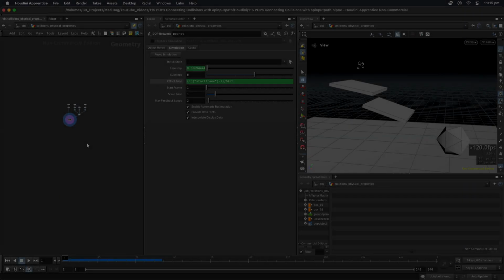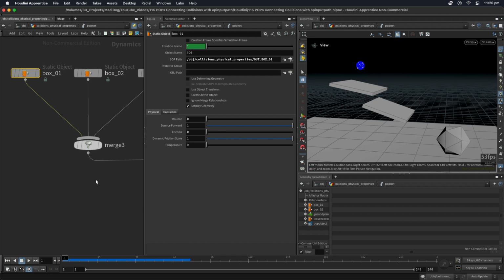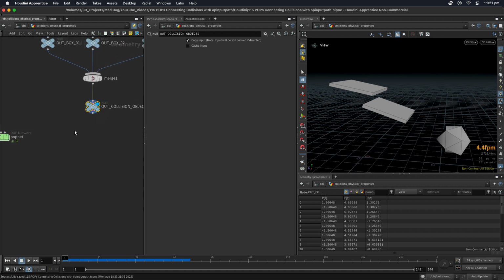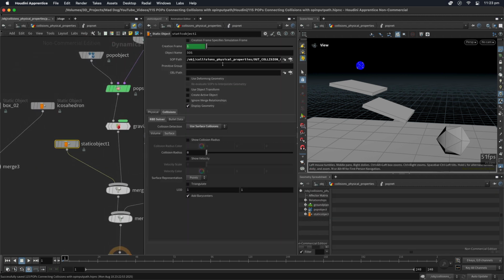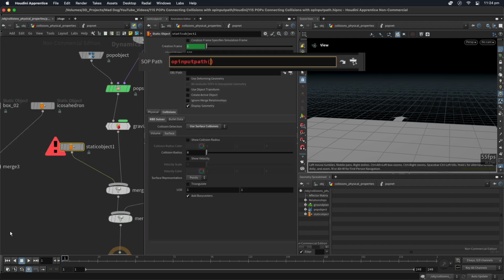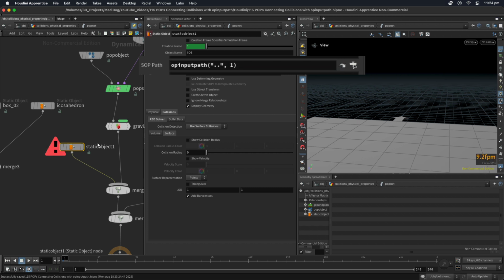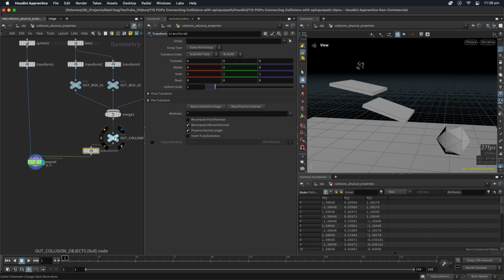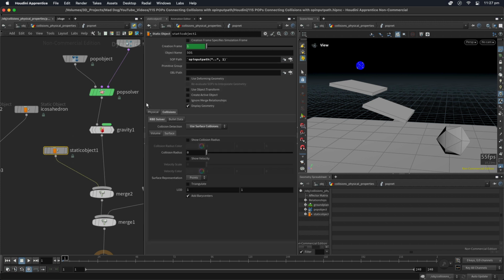#116 POPs: Connecting Collisions with opinputpath in Houdini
In this tutorial we will look at how to connect collision objects to the POP network via its own internal inputs. To do this we will use the expression opinputpath(). In this particular case, the expression will be opinputpath("..",1);